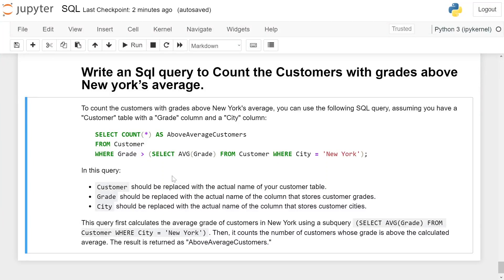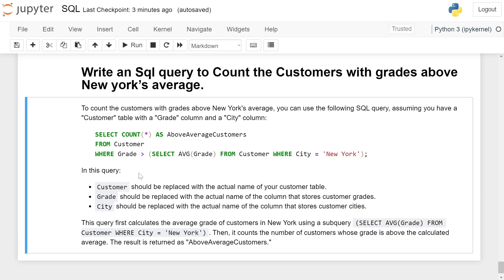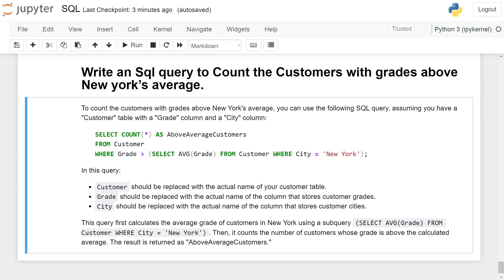SQL Interview Question and Answers | To Count the Customers with Grades Above New York's Average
To count the customers with grades above New York's average, you can use the following SQL query, assuming you have a "Customer" table with a "Grade" column and a "City" column:

```sql
SELECT COUNT(*) AS AboveAverageCustomers
FROM Customer
WHERE Grade greater than symbol (SELECT AVG(Grade) FROM Customer WHERE City = 'New York');

In this query:

- `Customer` should be replaced with the actual name of your customer table.
- `Grade` should be replaced with the actual name of the column that stores customer grades.
- `City` should be replaced with the actual name of the column that stores customer cities.

This query first calculates the average grade of customers in New York using a subquery `(SELECT AVG(Grade) FROM Customer WHERE City = 'New York')`. Then, it counts the number of customers whose grade is above the calculated average. The result is returned as "AboveAverageCustomers."